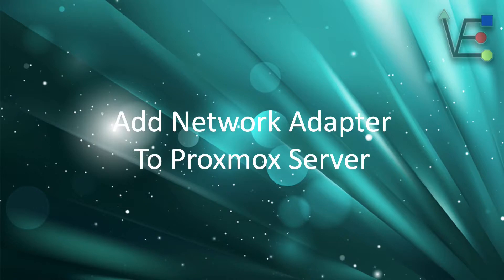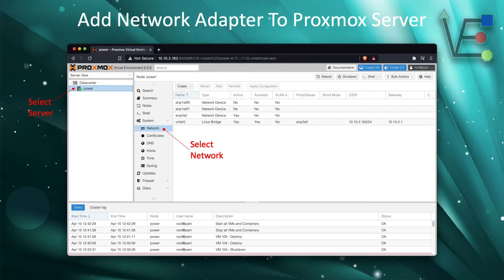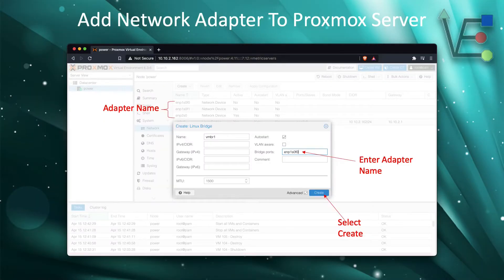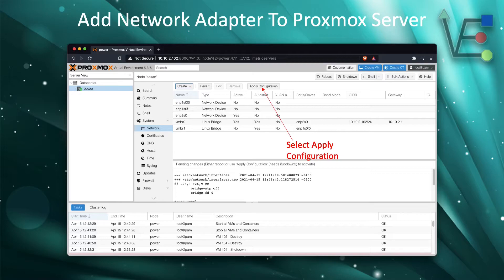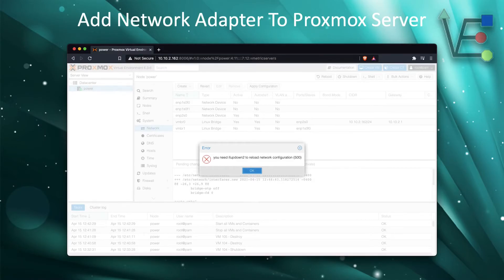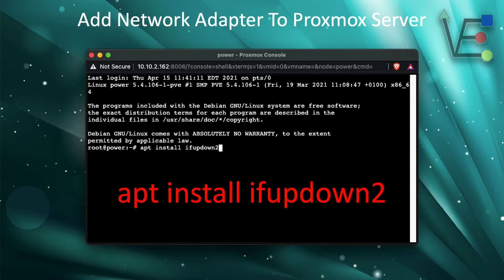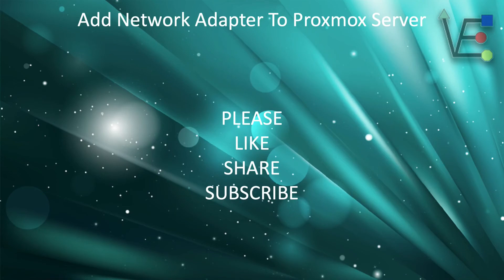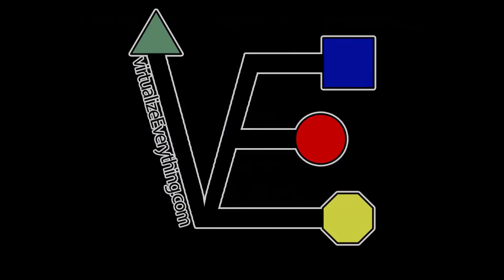Add Network Ports in Proxmox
Network Card Mentioned

Chapter

0:00 Intro
0:44 Network Settings
1:35 Add Network port
2:08 Start Added Port
3:17 Install ifupdown2
3:41 Retry Adding Port
4:13 Outro